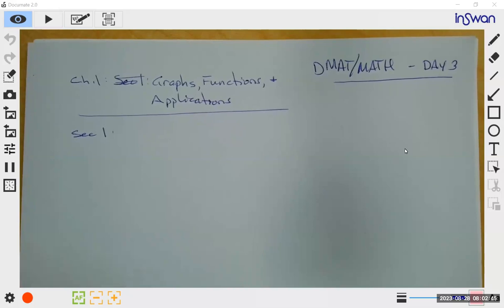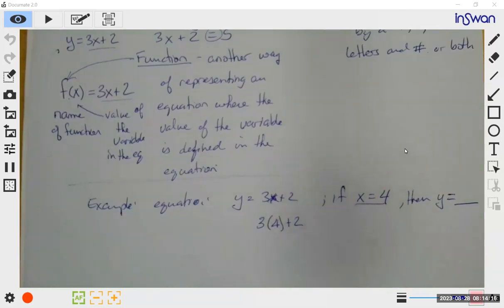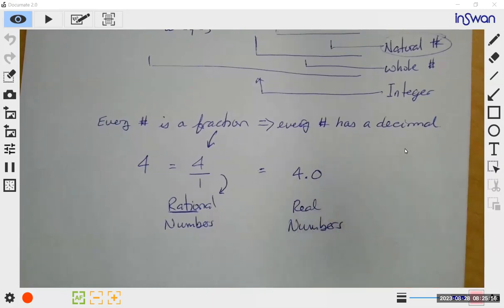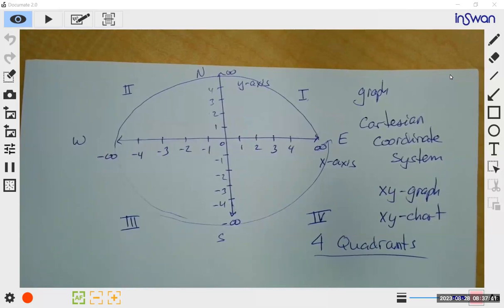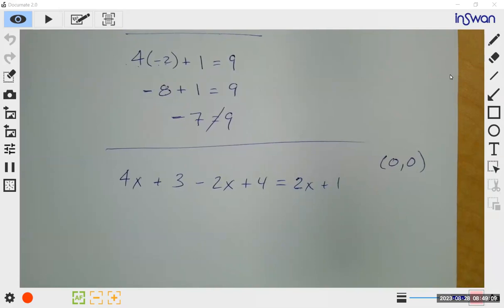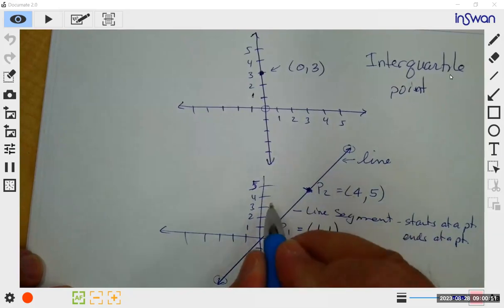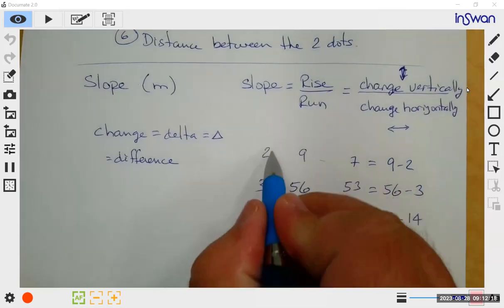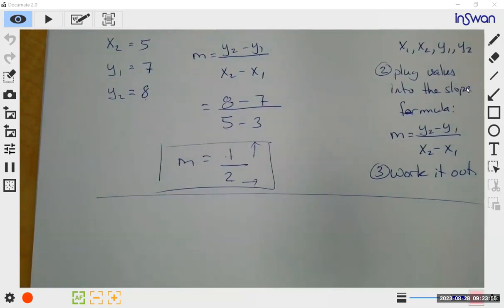DMAT MATH COMBO DAY 3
This is a continuation of Chapter 1.